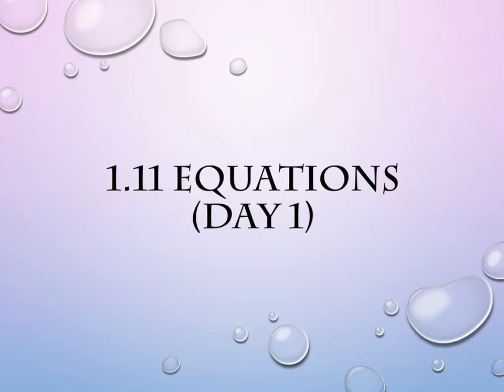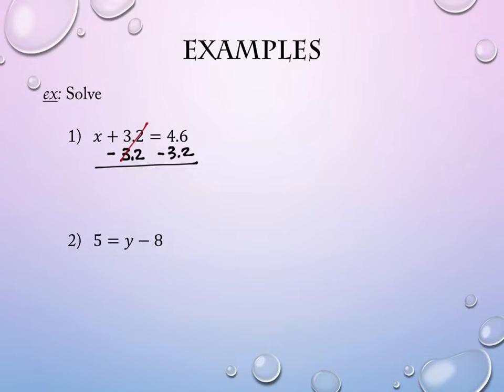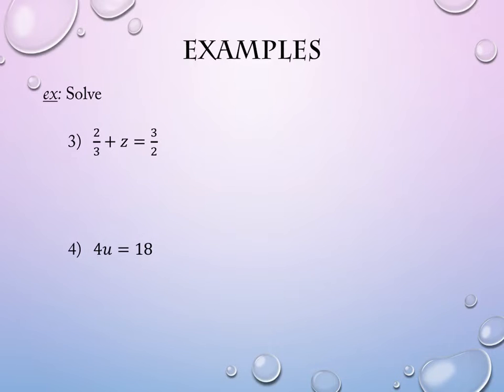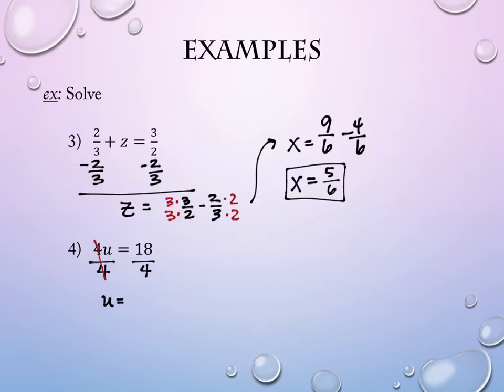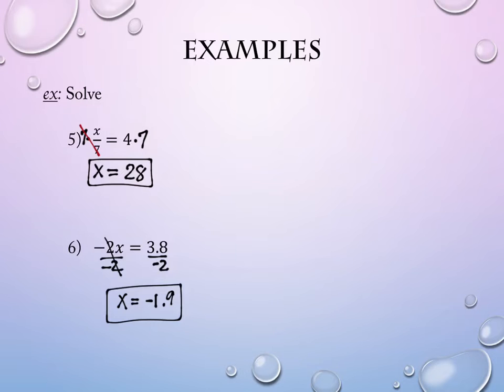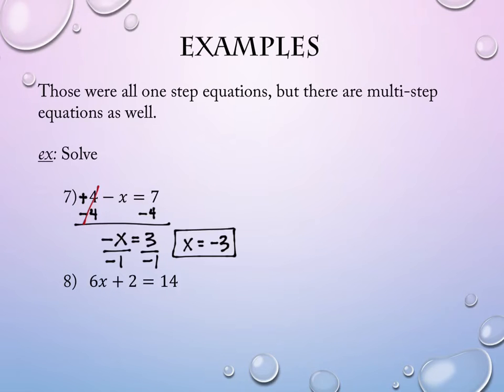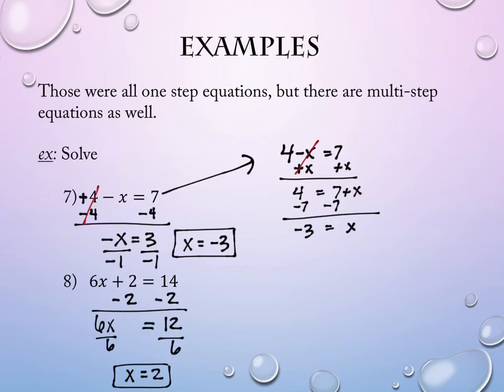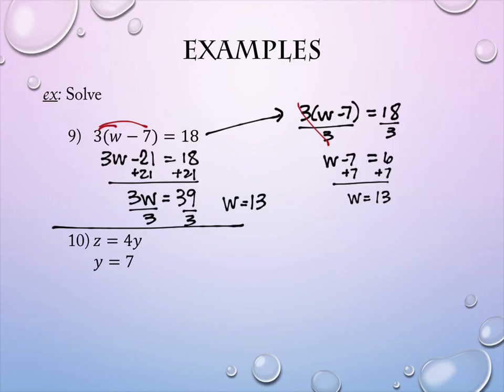1.11 Equations (Day 1)